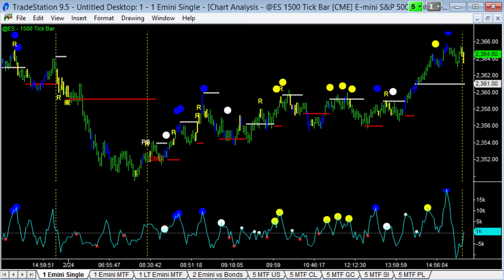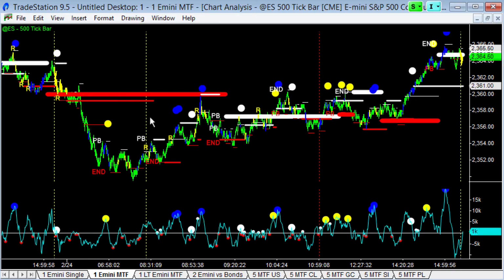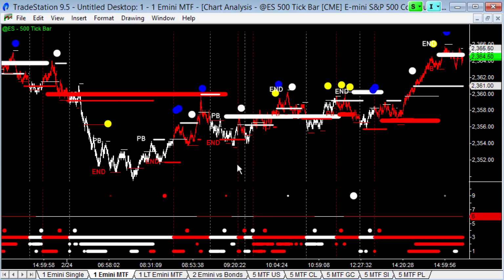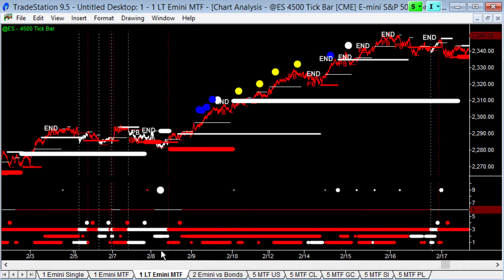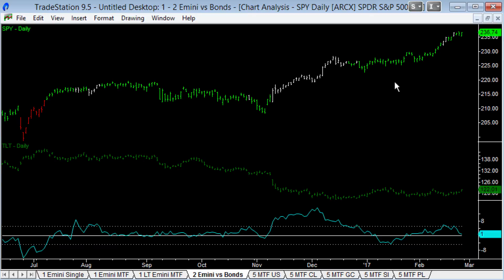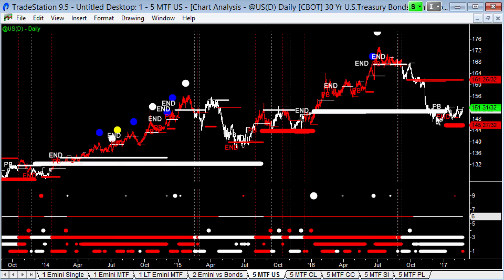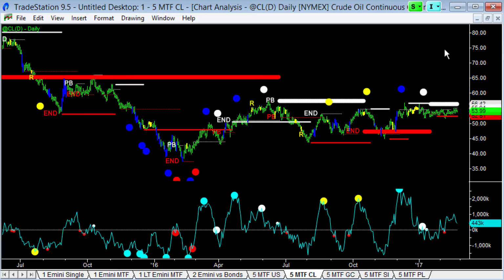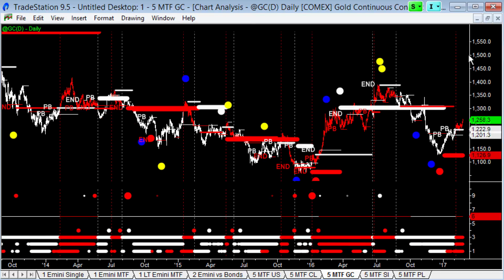Rebalancing Due 26Feb17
Equities over-bought; Bonds over-sold. Maybe time for a little re-balancing.